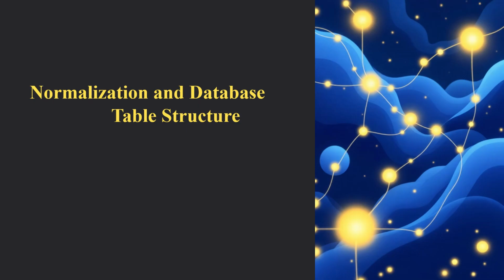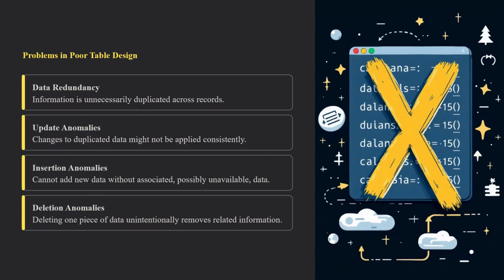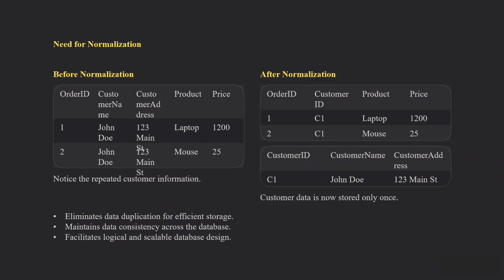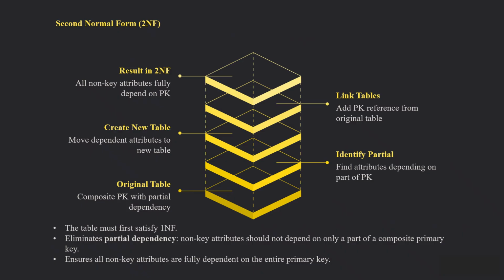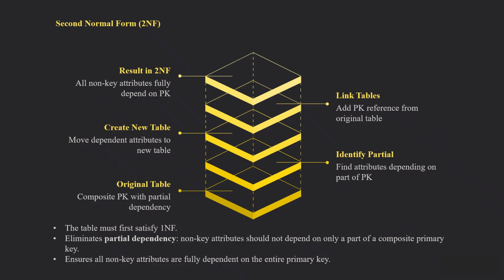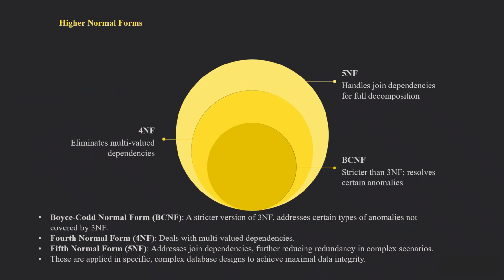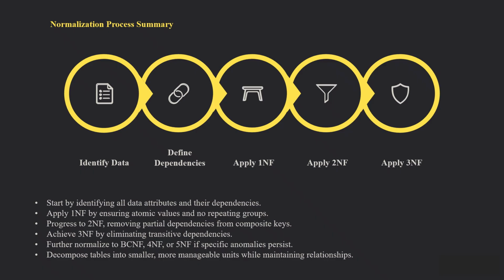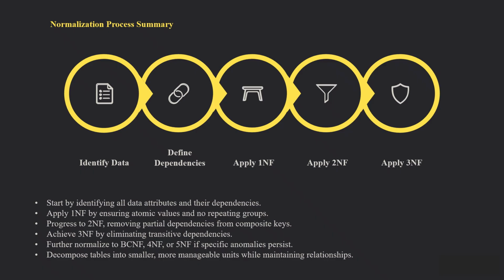Normalization and Database Table Structure